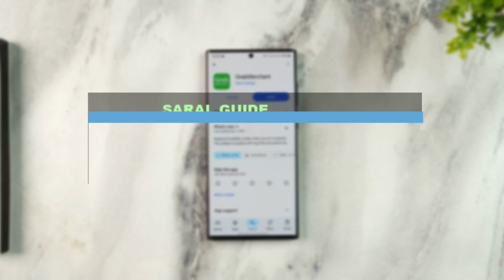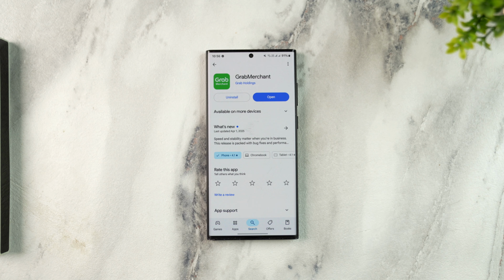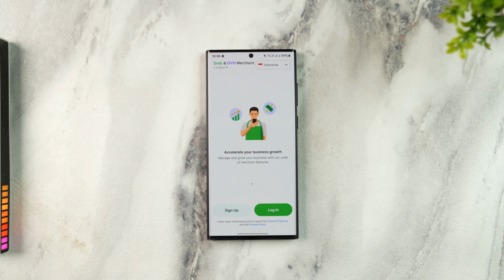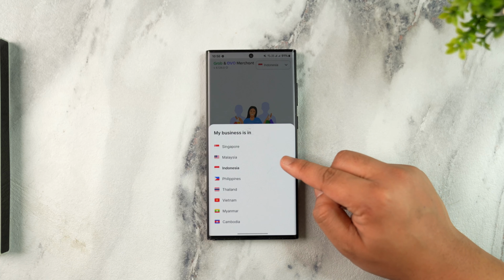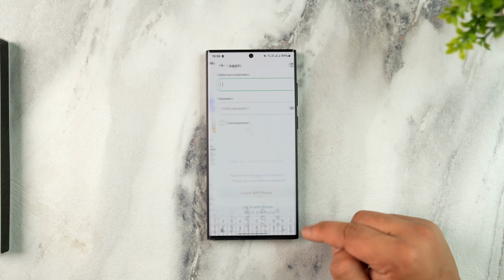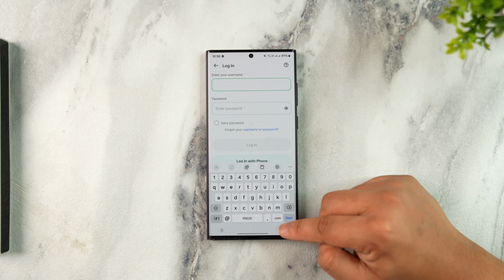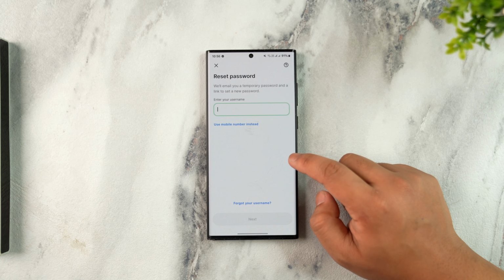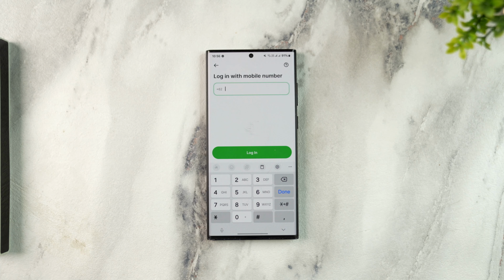How to Login Grab Merchant Account ! EASY GUIDE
Logging into your Grab Merchant account is a simple process, whether you're accessing it for the first time or returning to manage your existing business operations. The GrabMerchant app is designed for merchants who use the Grab platform to offer services like food delivery, grocery, or other on-demand commerce.

To get started, you’ll first need to launch the GrabMerchant app, which you can download from the App Store or Google Play if you haven't already. Upon opening the app, you'll see the welcome interface with options to either sign up or log in. If you haven't registered your business yet, tap on the “Sign Up” button and follow the steps to create a merchant account, including selecting the country where your business is located and entering relevant business details.

For existing users, simply tap the “Login” button. You can log in using the username and password you created during the registration process. If your login credentials are correct, you’ll be immediately directed to your dashboard.

Grab also allows you to log in using your phone number. To do this, select the “Login with Phone” option, enter your mobile number, and complete the verification steps via SMS code. Once verified, you’ll gain access to your account and can start managing your orders, viewing insights, updating menus, or checking earnings.

For additional help, visit Grab Merchant’s official or access support directly through the app.

Timestamps:
0:00 Introduction
0:11 Launching the GrabMerchant app
0:24 Registering a new merchant account
0:30 Logging in with username and password
0:46 Resetting forgotten login details
0:53 Logging in via phone number
1:02 Conclusion